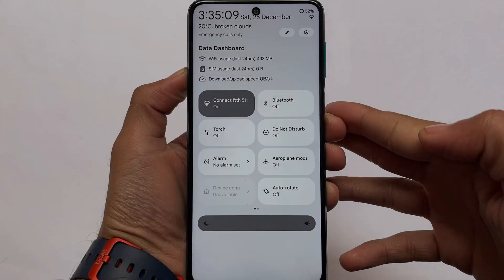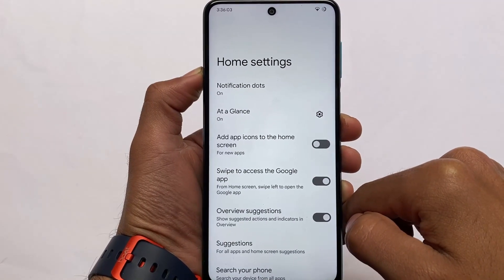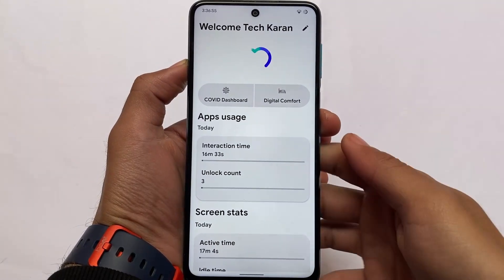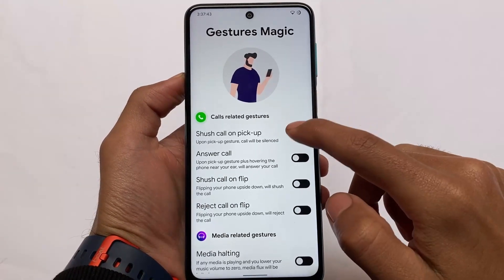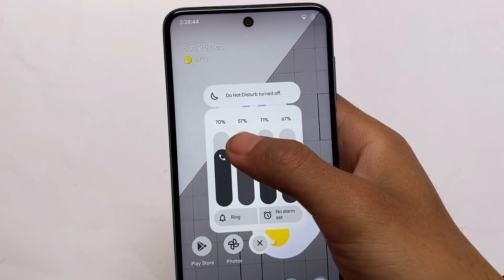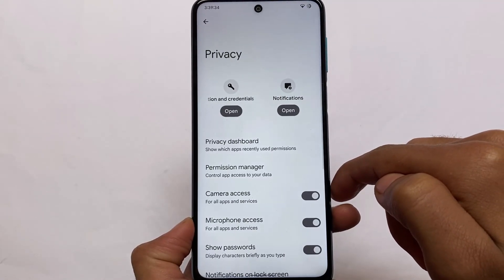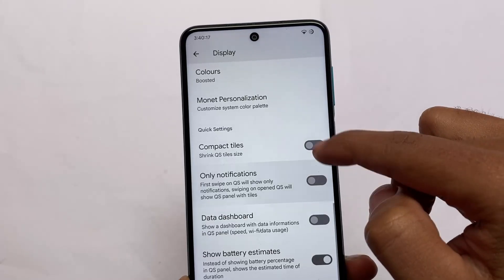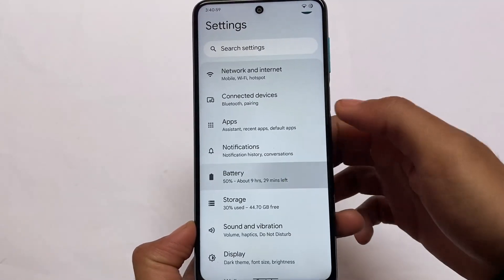Finally Most Unique OS ft. Descendant OS Android 12 is here - First Look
Hey guys, What's Up? Everything good I Hope. In this Video, I'm gonna show you " Finally Most Unique OS ft. Descendant OS Android 12 is here - First Look " . Make Sure to watch this video till the end to understand everything.